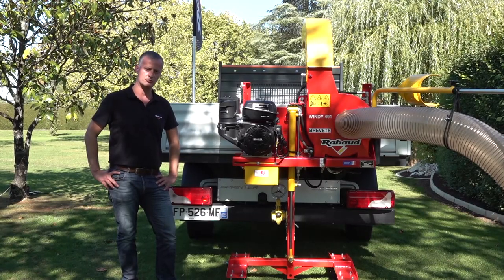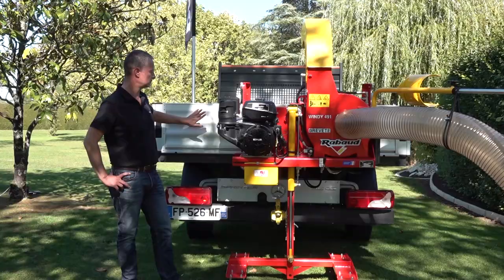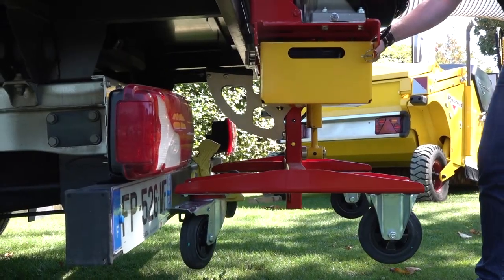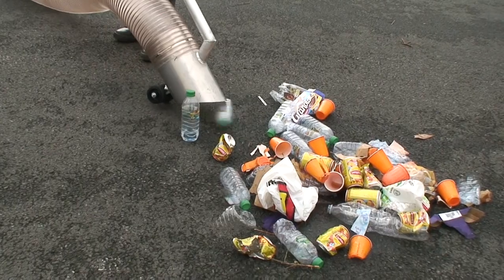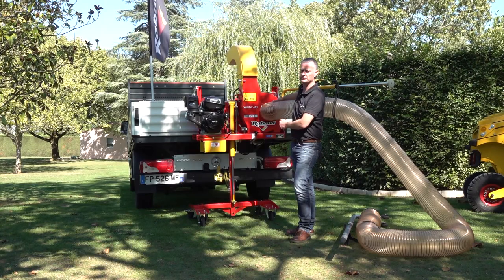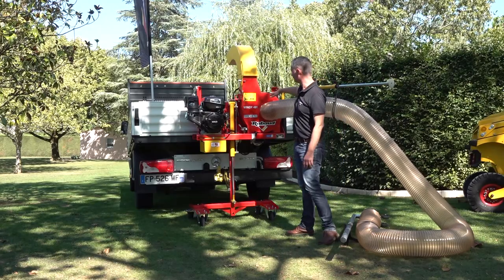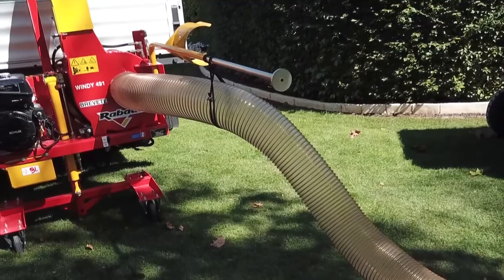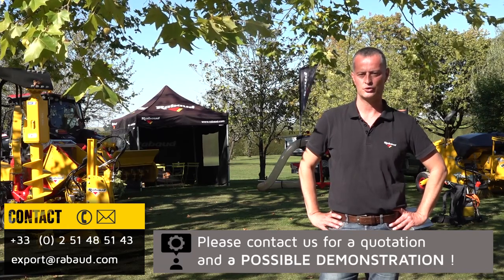RABAUD : Vaccum cleaners for side panels : WINDY 491 RE